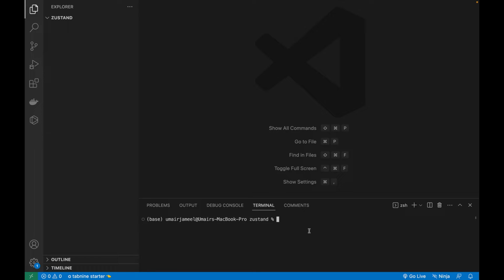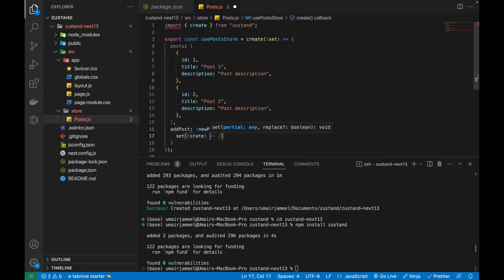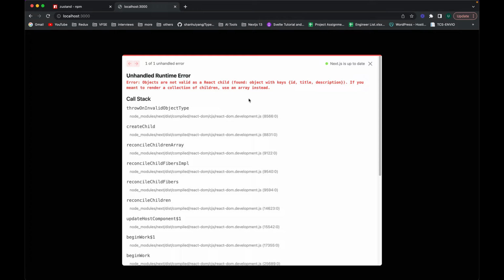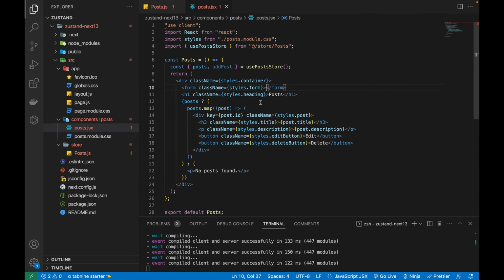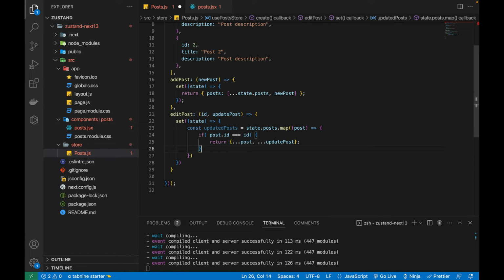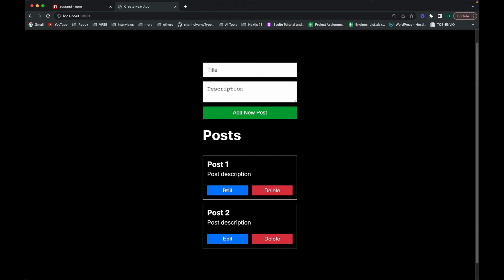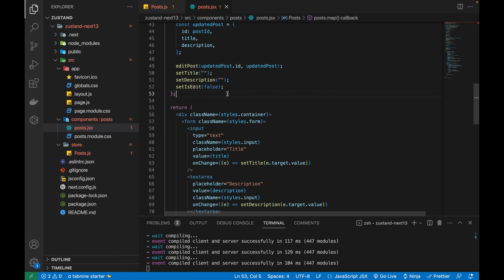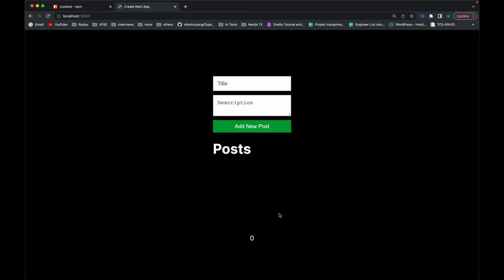State Management using Zustand In Nextjs 13.4 and React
In this video you will learn about an awesome package for state management in react and next.js. This require very minimal configurations to share data between components.